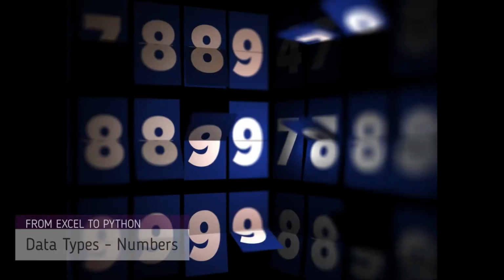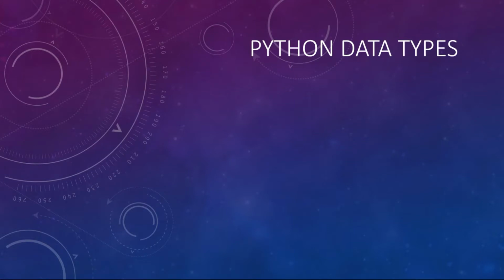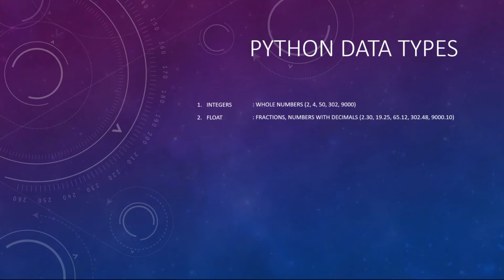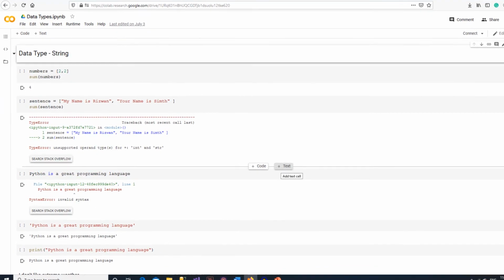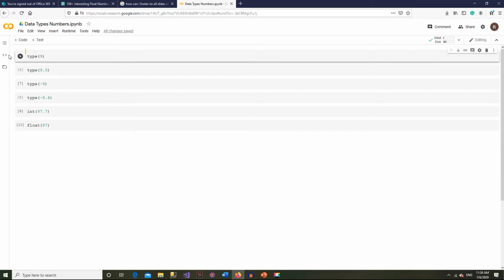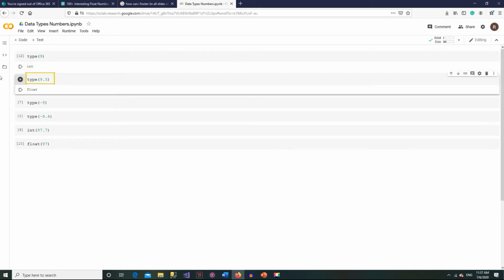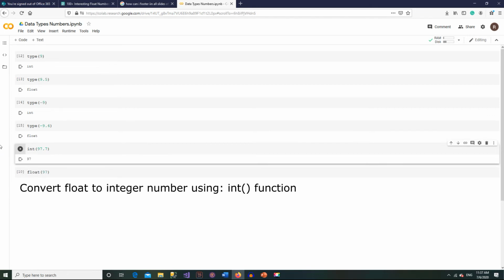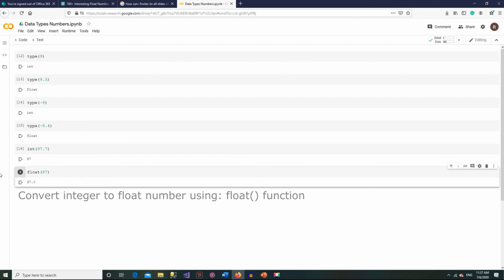Python for Accountants Part 11: Data Types - Numbers